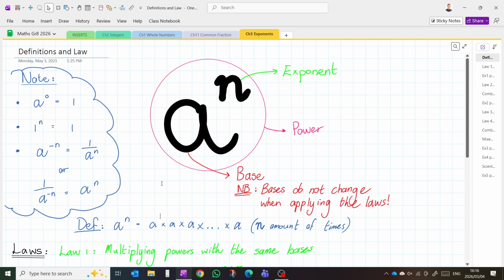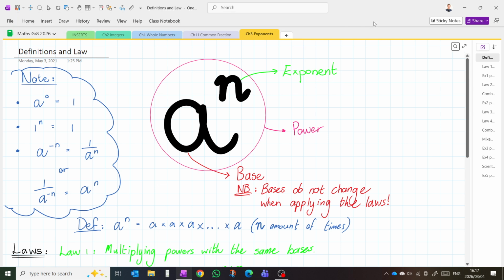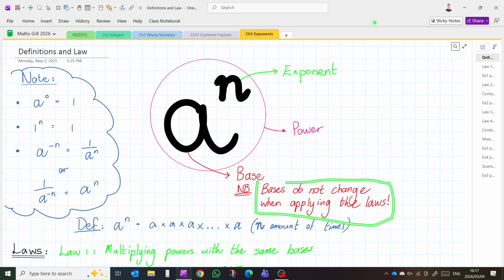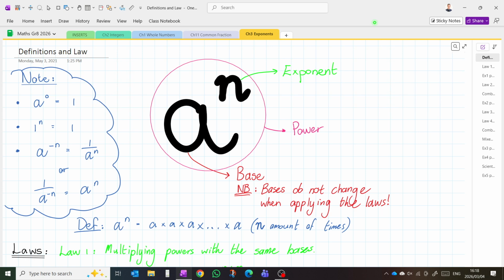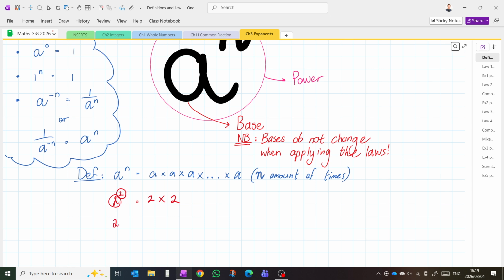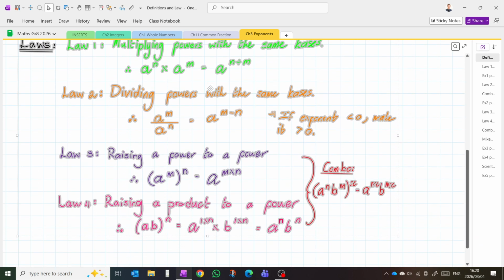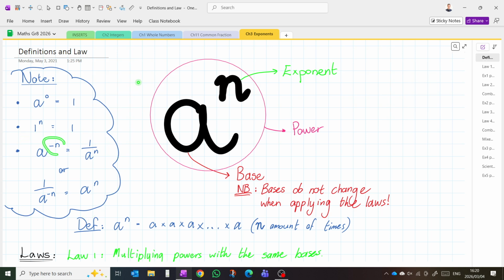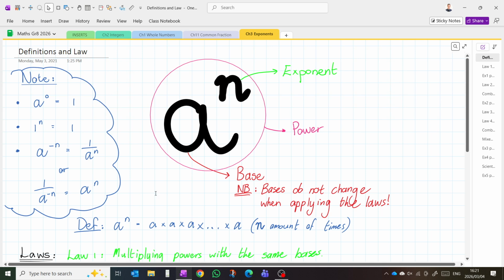Grade 8 - Chapter 3 - Lesson 1 - Intro